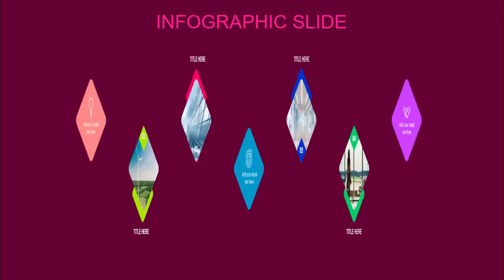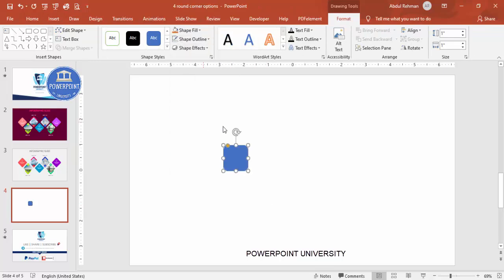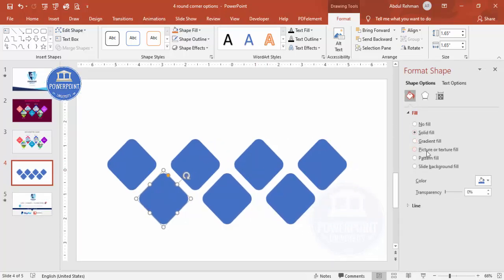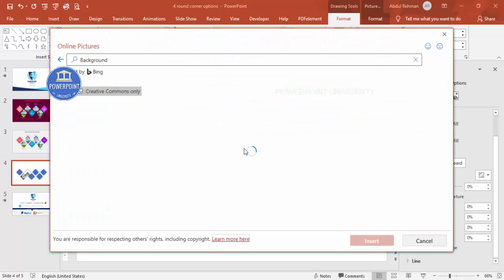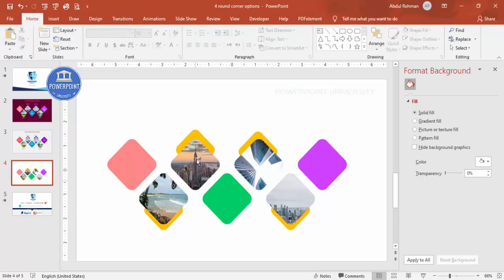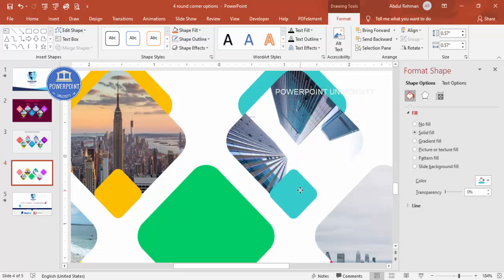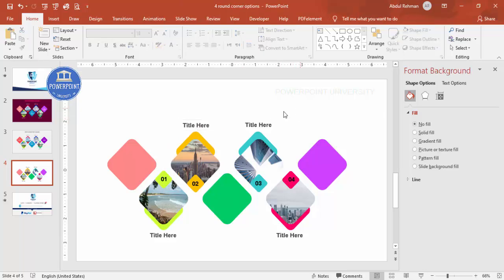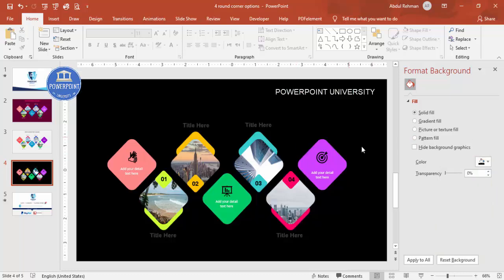4 Options Infographic Slide in PowerPoint